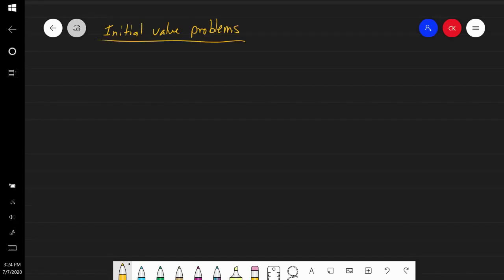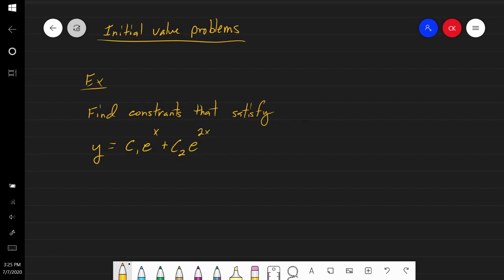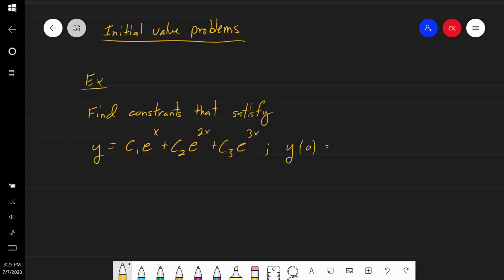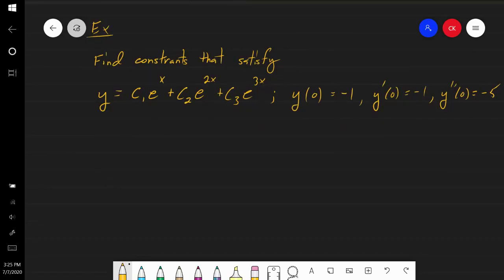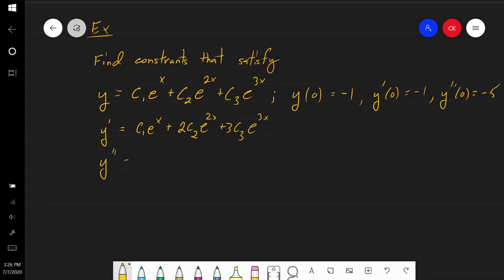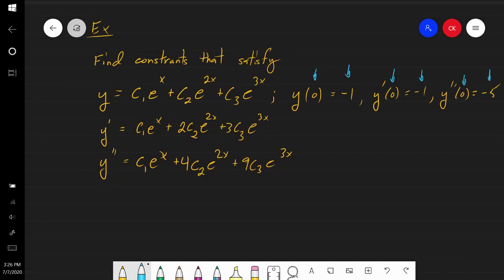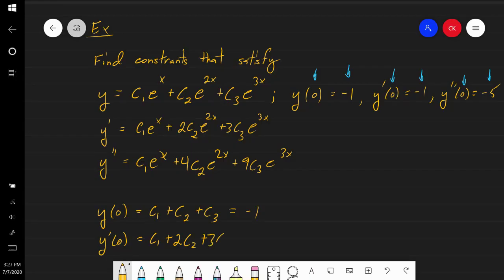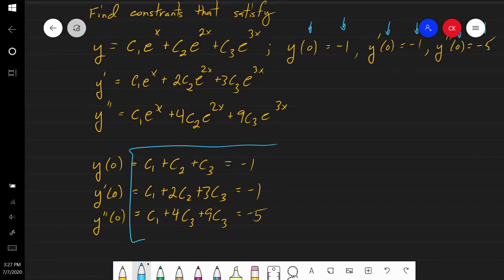Initial Value Problems